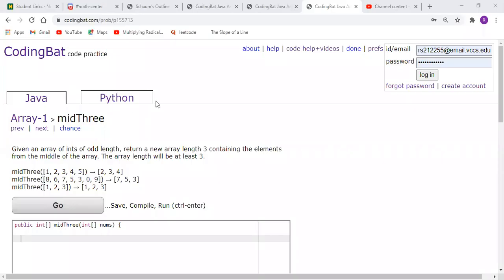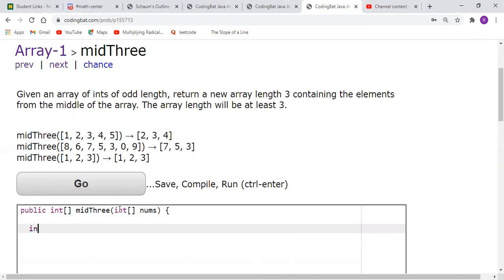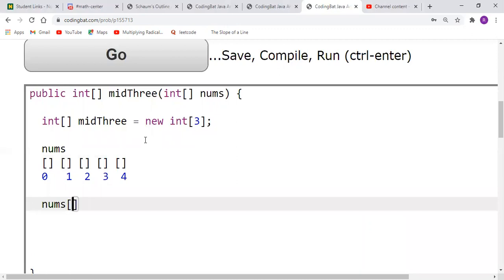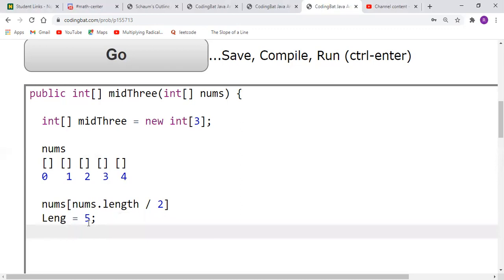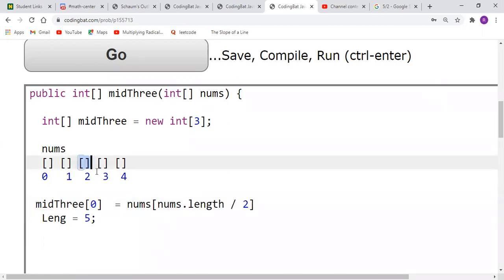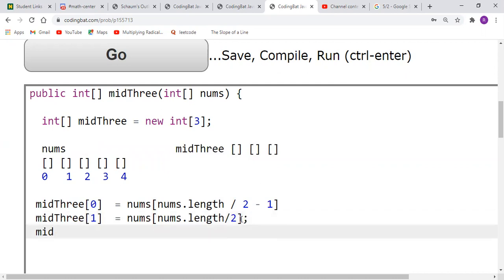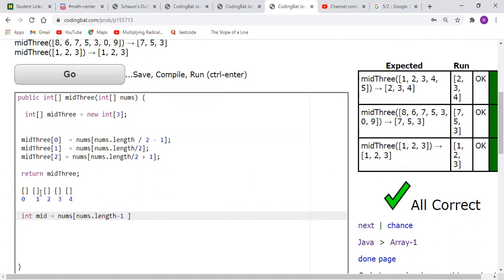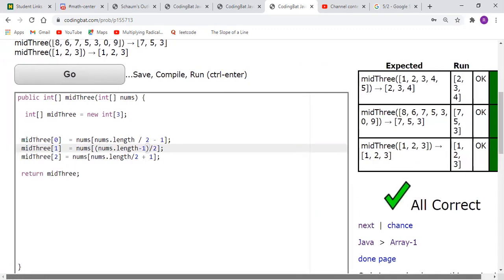CodingBat - Array1 - midThree